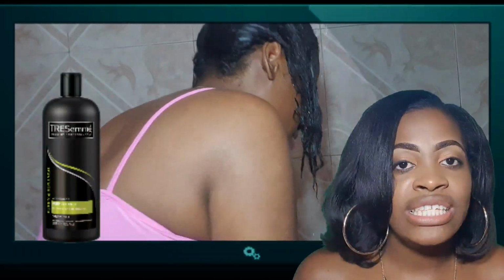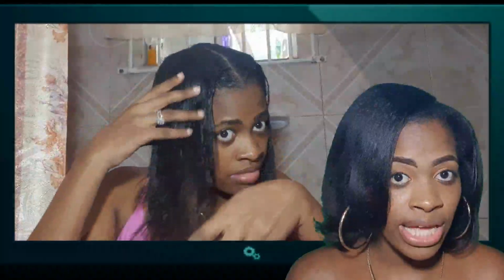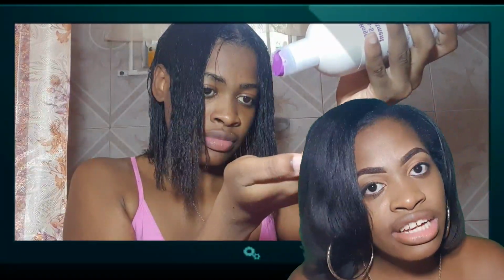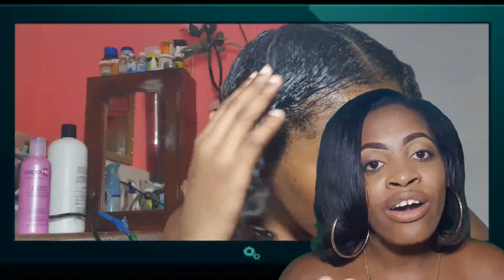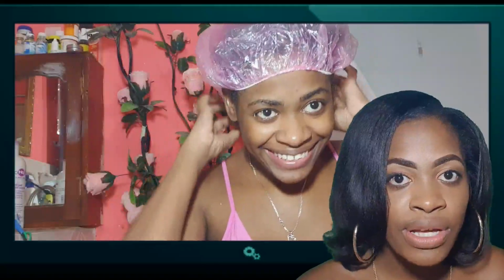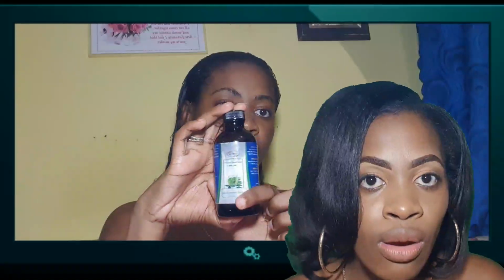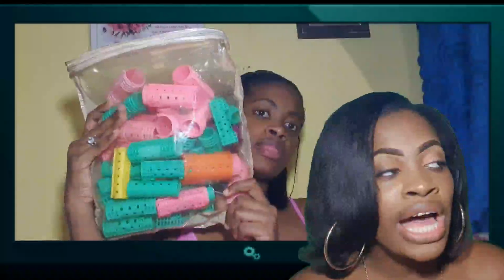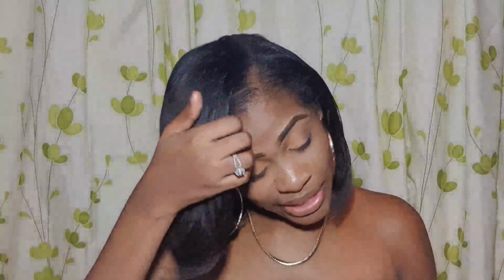POST RELAXER WASH DAY REGIME: What You NEED To Do AFTER a RELAXER| APHOGEE 2 STEP PROTEIN TREATMENT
Wondering What you need to do after a relaxer! Well here is my Post Relaxer Wash Regime/Routine ft the APhoghee 2 STep Treatment, which is important to restore your hair and build back protein bonds in your hair!

♡Check Out My Relaxer Series, on How i Prep for my relaxers and my follow up

♡Did You see My Hair Growth Journey??😱 SHOCKER I KNOW RIGHT?  to see my actual results from my regime!!!

♡Cant Have Healthy Hair Without Moisturizing and Sealing. Learn How i do it at 4 Months Post!!

Now that you are equipped GO and GROW THAT HAIR!!!🏃!🏃!🏃

But not without GIVING ME A BIG THUMBS UP! Join the gang! we have an awesome one here, Love you Guys!

🌟Favourite Must Have Products🌟

Laila Ali Bonnet Dryer
Revlon Bonnet Dryer
Aphoghee Two STep Protein Treatment
Aphogee 2 Minute Reconstructor
Tropic Isle Living - Jamaican Black Castor Oil
Sunny Isle Jamaican Black Castor Oil
Organics Africa's Best Organic Hair Mayonnaise
Moisturizing Oils Bundle (jojoba oil, almond oil, and avocado oil)
Viva Naturals Organic Extra Virgin Coconut Oil
Tresemme Anti-Breakage Shampoo and Conditioner Set
Motions Smooth & Straighten Hair Relaxer
ORS Olive Oil No-Lye Hair Relaxer

My Equipment/Tools and Accessories:
Acer Laptop
Ring Light